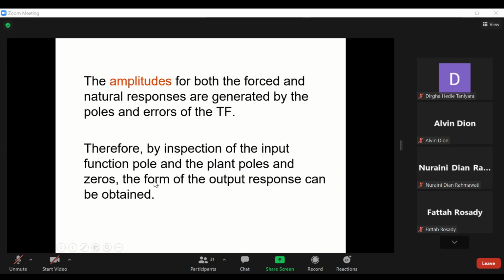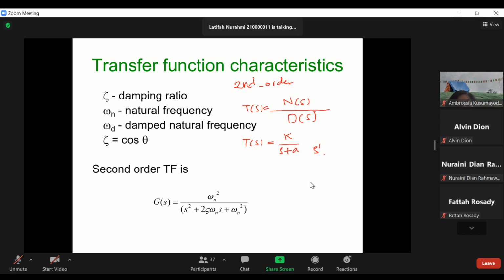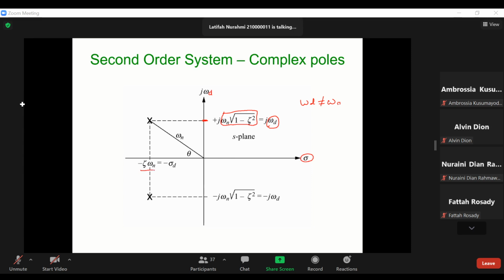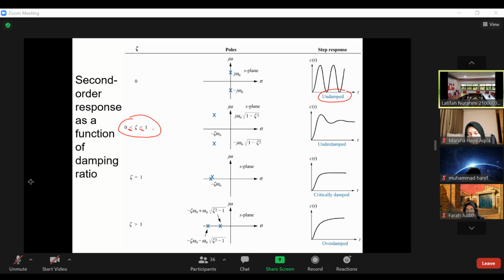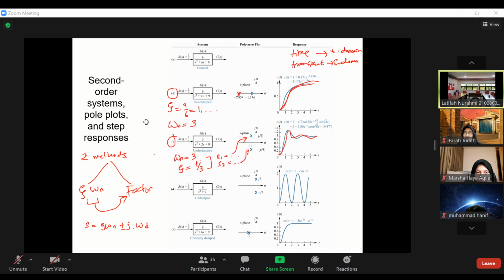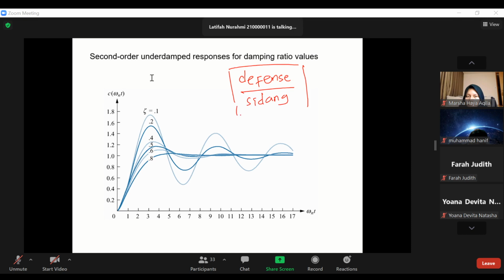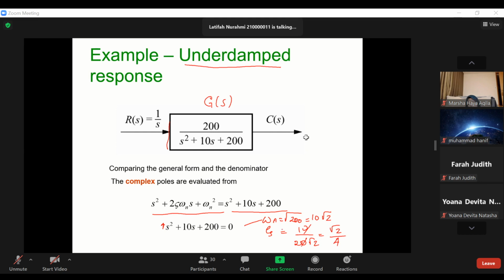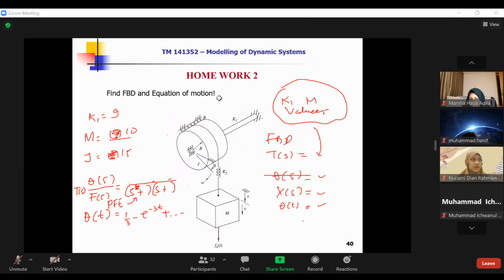sisdin, week 5 senin 27 sept gabung IUP